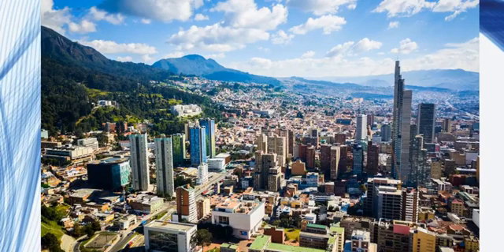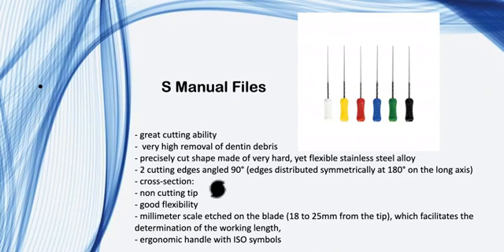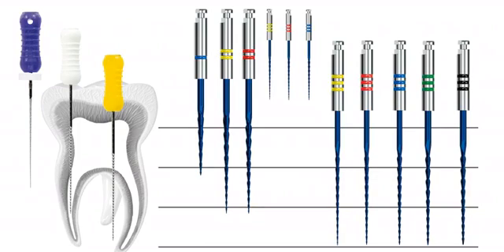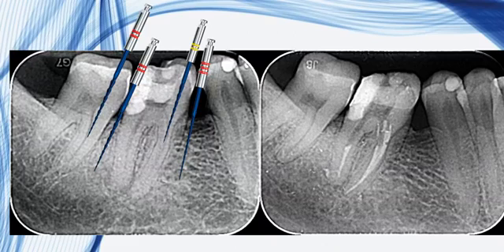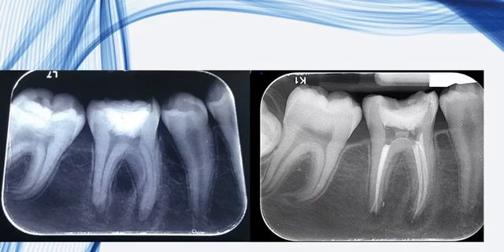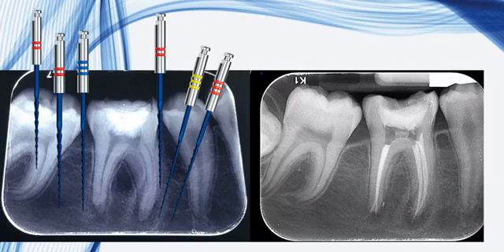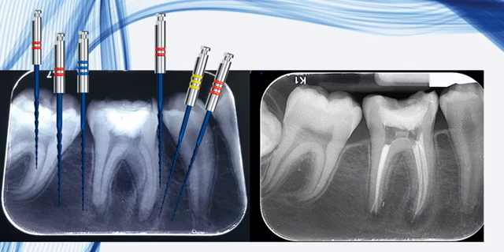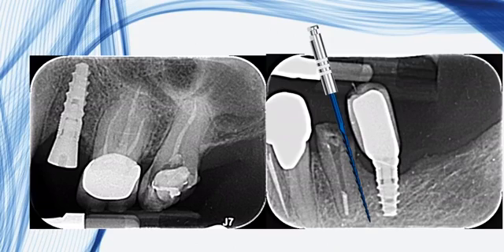dr Jorge Eduardo Gaviria, Colombia